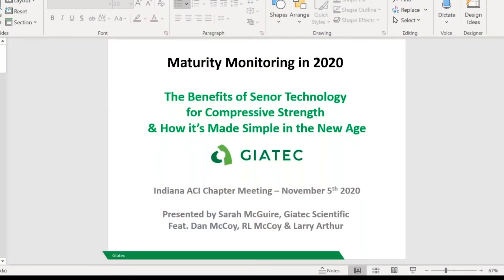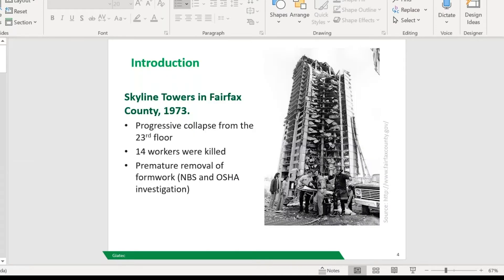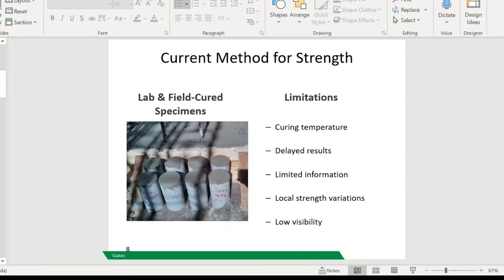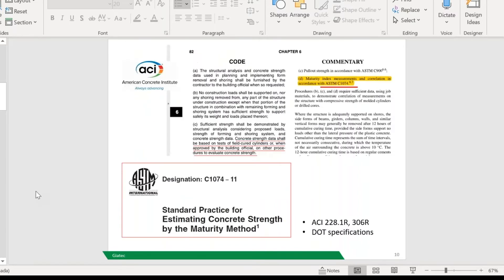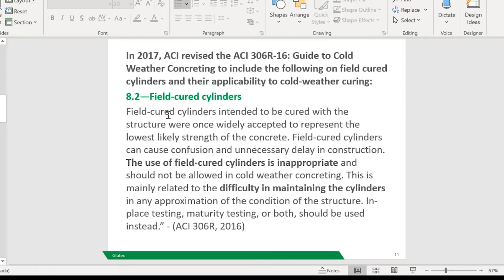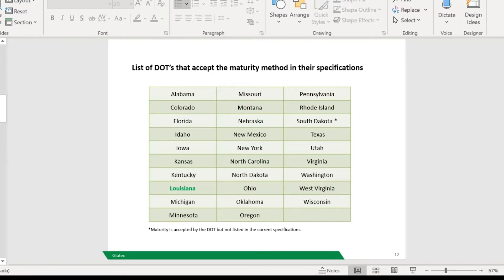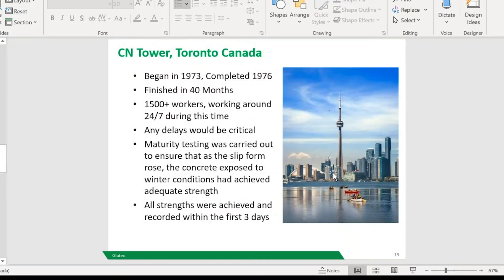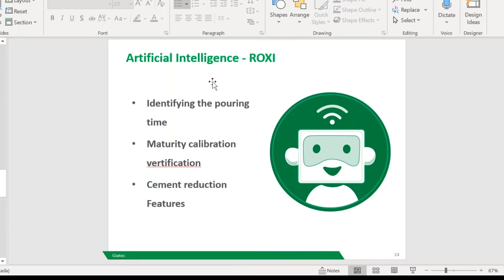“MATURITY MONITORING IN 2020 – THE BENEFITS OF SENSOR TECHNOLOGY FOR COMPRESSIVE STRENGTH"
Sarah McGuire of Giatec Scientific presents a look at the advancement, use, and benefits of wireless technology in maturity meter testing for the evaluation of concrete strength in Indiana and in the international concrete construction community.

Concrete strength is one of the most important parameters specified by structural engineers in the design of concrete structures, but, despite the process of casting, curing, and breaking field-cured cylinders being fully standardized, “low breaks” are still a major challenge in concrete construction. When this happens, additional steps must be taken to record and confirm the compressive strength of your in- situ concrete before you can move on to the next steps in your project. Impacts to a project include loss time in scheduling, additional investigative costs and other constructability delays occur.

Contracts, engineers and other stakeholders in concrete construction projects, rely on achieving acceptable in- place strength values before initiating critical operations such as formwork removal, post-tensioning, saw cutting etc.  Concrete strength development is greatly affected by ambient conditions; accurate monitoring and prediction is still a challenge especially in cold seasons. The ACI 318 code for in-place strength testing, refers to the maturity method as one of the acceptable test methods, but it has yet to be fully accepted and implemented by the industry.  Time to reconsider past practices.   Please join us to learn more about the insights and use of wireless technology of maturity testing vs. field cured cylinders and how new technology advancements have made this method easier and more readily available to implement.

Presented by Sarah McGuire; Sr. Sales Director at Giatec Scientific Inc.